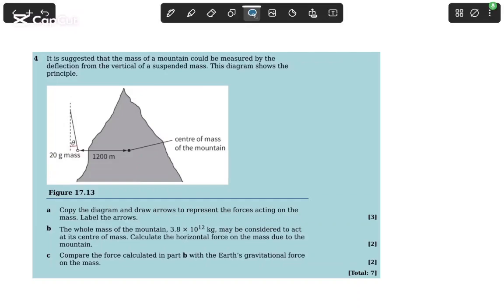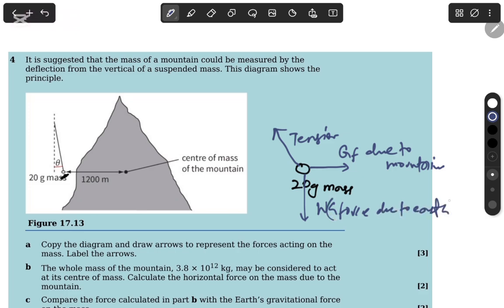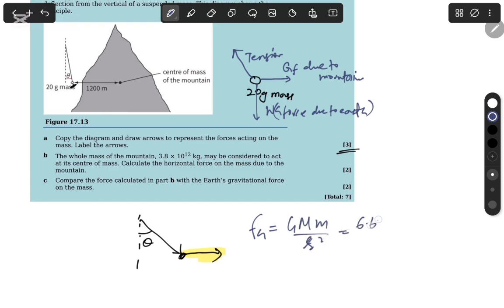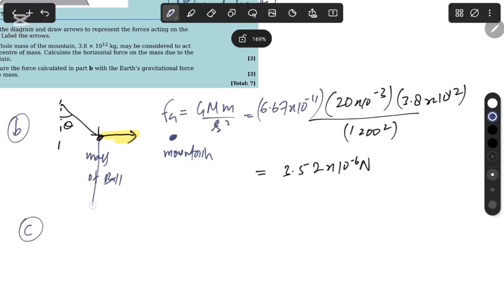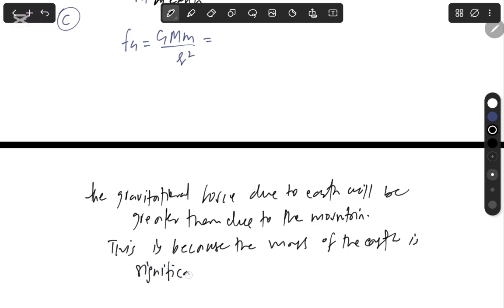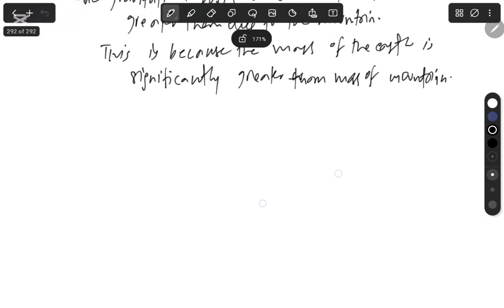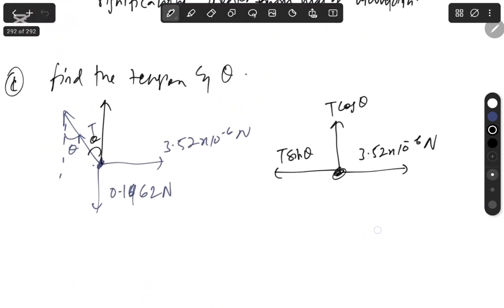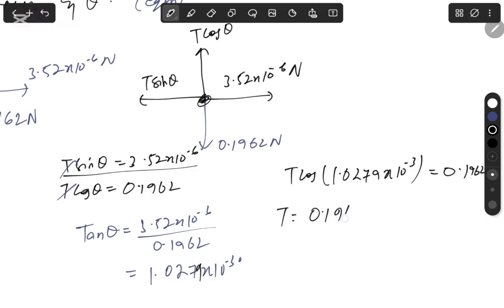Gravitational Fields ExamWalkThrough 1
Board & Examination 📓
Cambridge International Advanced Level (iAL) Physics